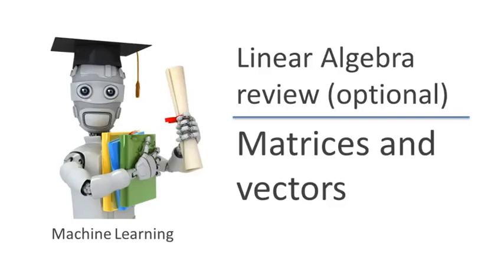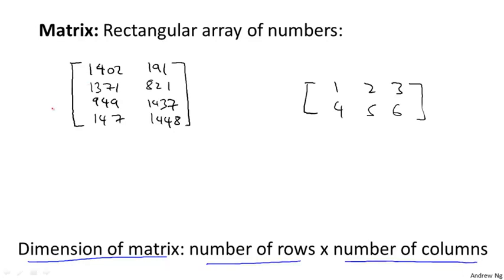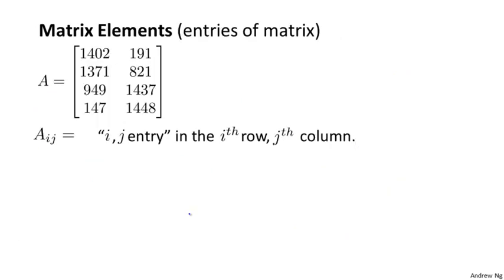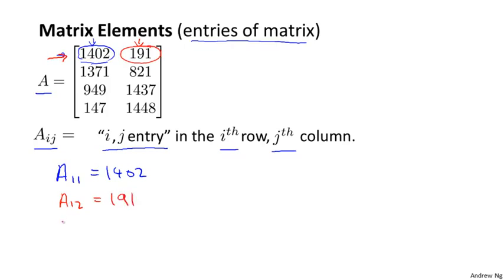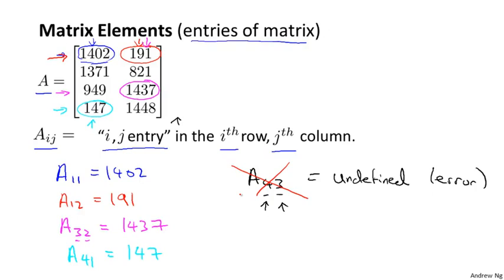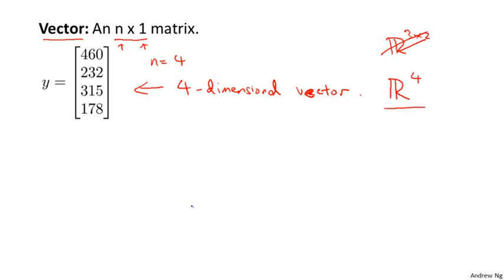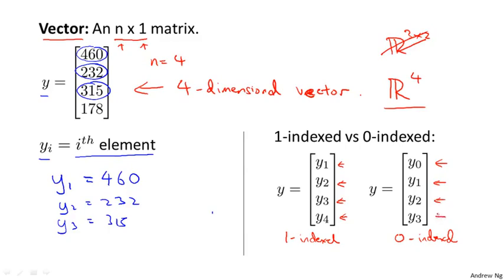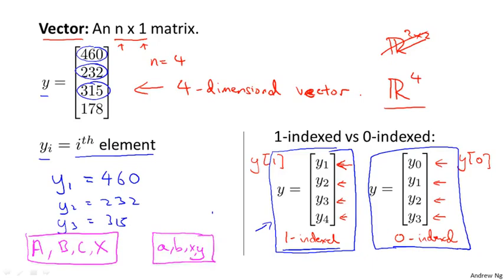Machine Learning by Andrew Ng _ Stanford University #12 Linear Algebra Review Matrices and Vectors